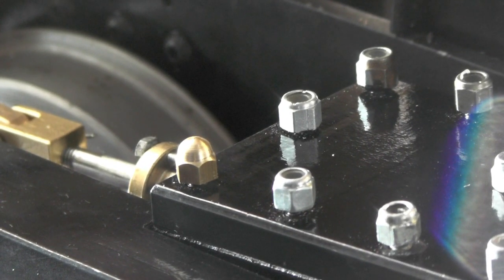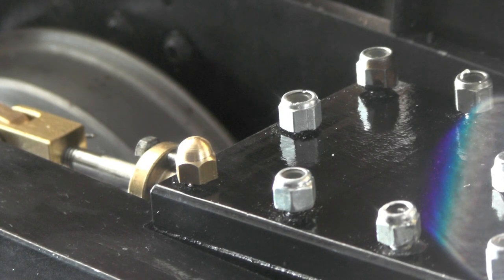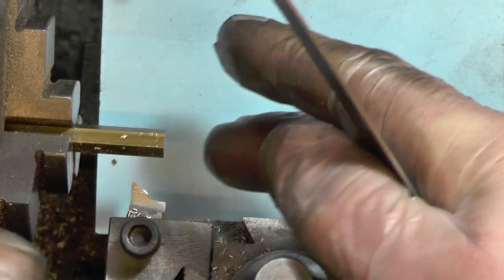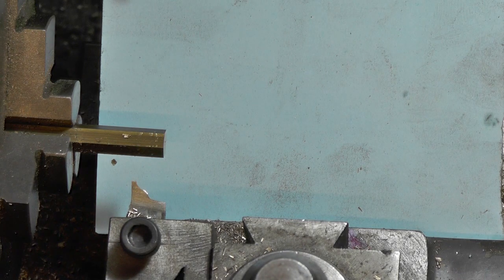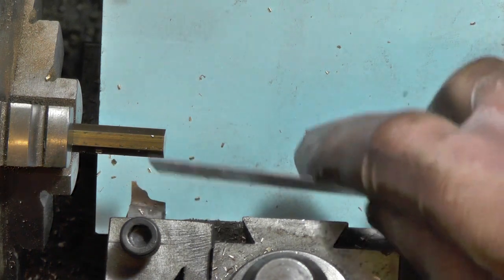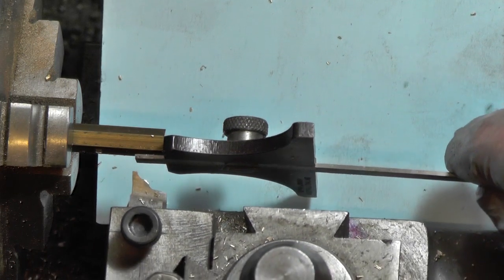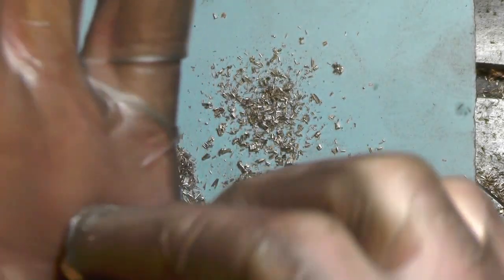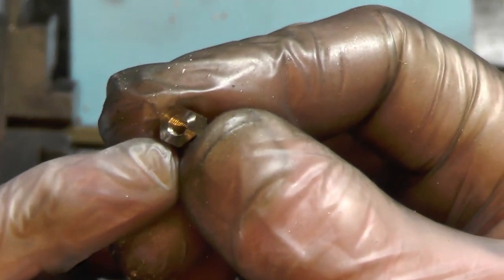Make a Miniature Steam Locomotive Series (Making Small Brass Domed Acorn Nuts ) "mr factotum"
Making batch of small 4ba Domed Acorn Nuts  Continues my step by step Beginners Steam Locomotive build from scratch.
Here showing, making brass 4ba domed acorn nuts, explanation aimed towards beginners.